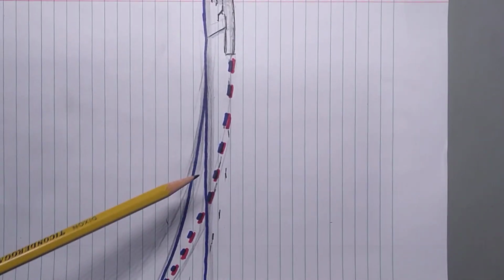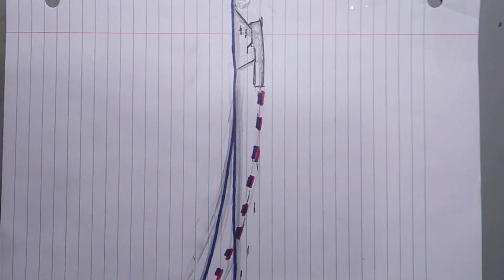Rail gun on a 100 mile level platform proves Earth is flat